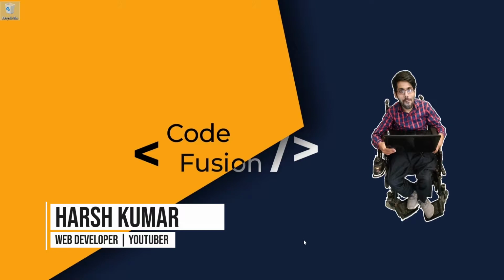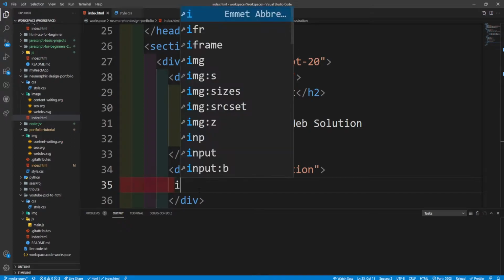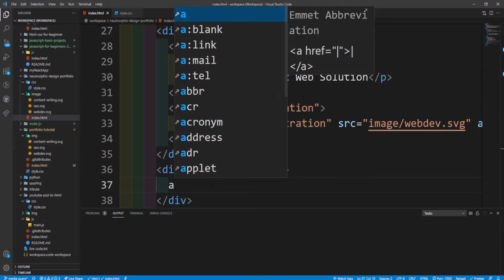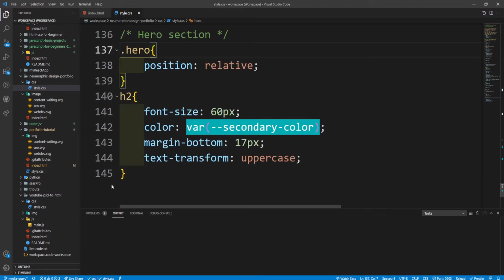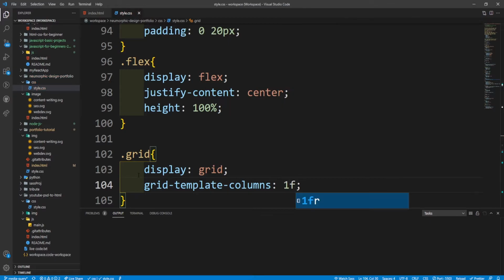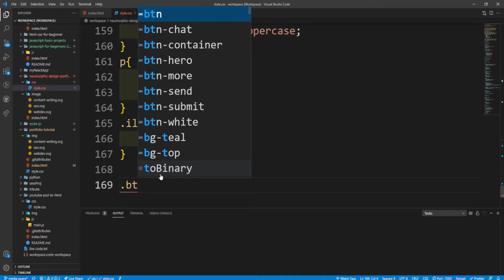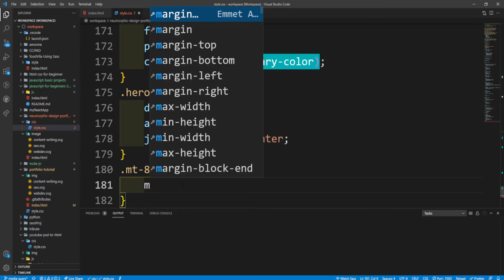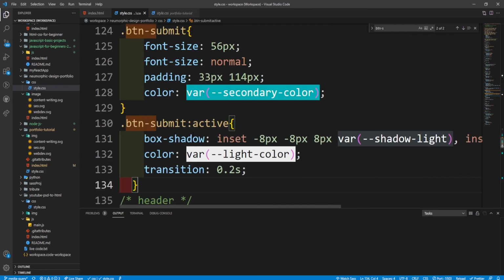How To Create Neumorphic Design Website In HTML CSS 2021 Part 3 | Code Fusion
✔️ What is Neumorphic Design?
✔️ How To Create Neumorphic Design In HTML?
✔️ How To Work With Grid Layout
✔️ What are fraction units How they are used?

MY STUFF

My Recording Setup :
Mic:
Recording usually midnight for better silence
With
Maono AU-A04 Condenser Microphone Kit (Black)